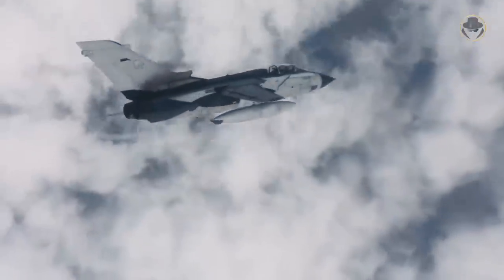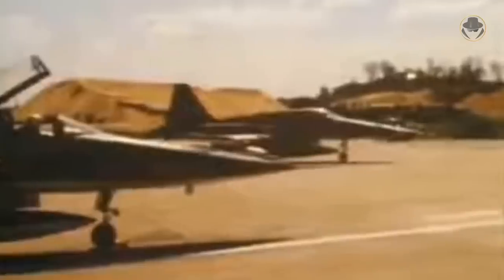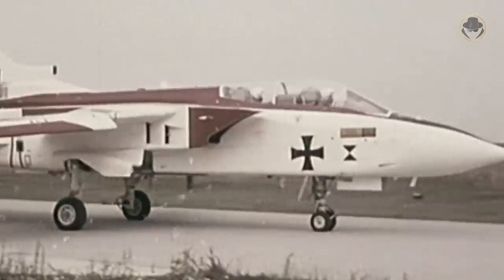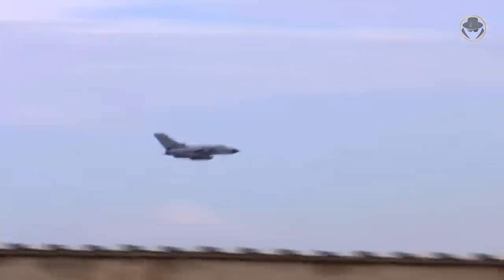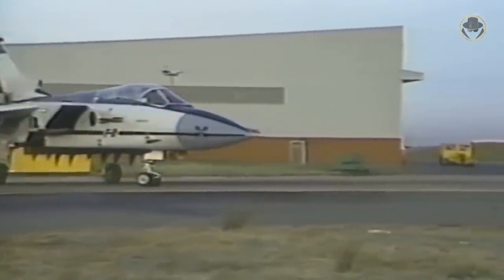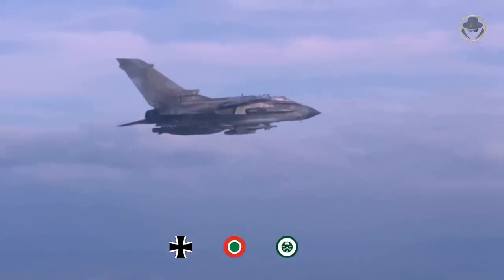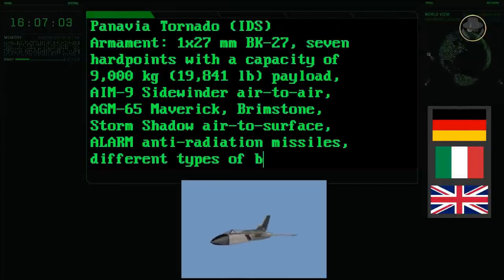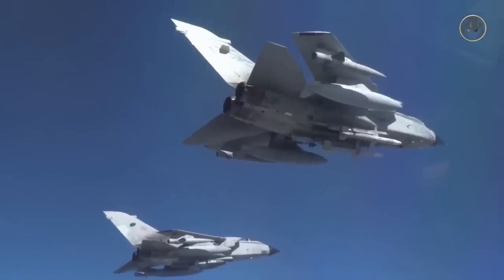Panavia Tornado | The legendary swing-wing combat aircraft of Europe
We are investigating the Tornado, an excellent strike aircraft, an old-school interceptor, and a nightmare for the air defence systems.

Why did leading European countries decide to work together on a combat aircraft, such as the Tornado?
Why did the aircraft not achieve noteworthy success in the international market?
What are the histories of the Tornado IDS, Tornado ADV, and Tornado ECR?
What are the combat experiences of the aircraft?

00:00 Introduction
01:24 Historical background
02:24 Programme history
03:59 Tornado IDS / Tornado GR1 (with naval strike variants - Tornado GR1B)
05:05 Design
06:17 Tornado ADV / Tornado F2 / Tornado F3
07:30 Reconnaissance Tornados (Tornado ECR / Tornado GR1A / Tornado GR4A)
08:39 Users
08:58 Specifications
11:15 Combat history